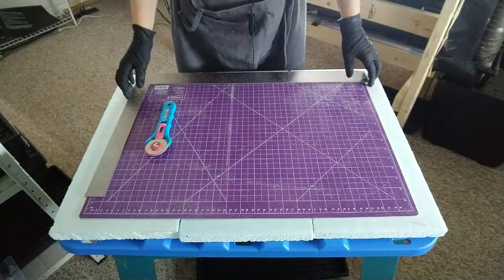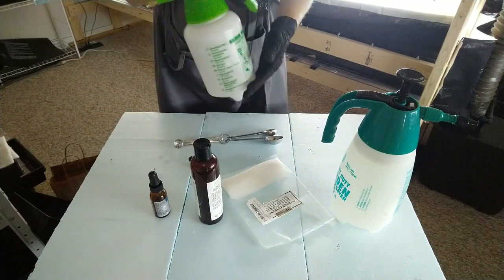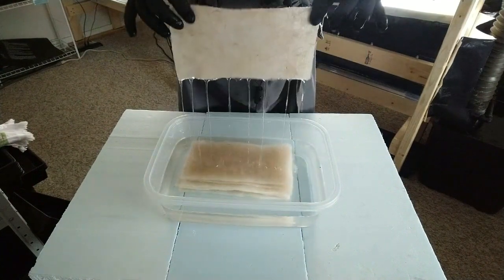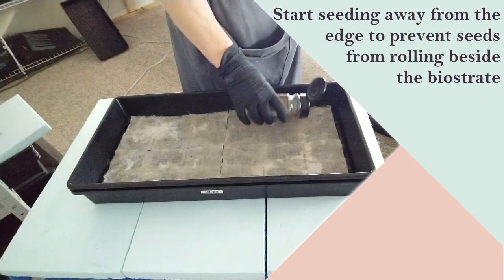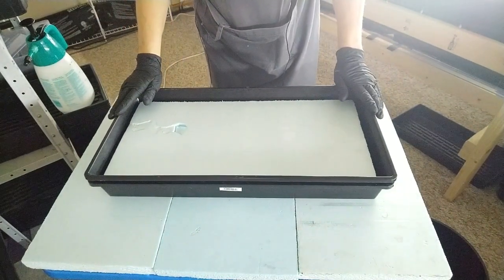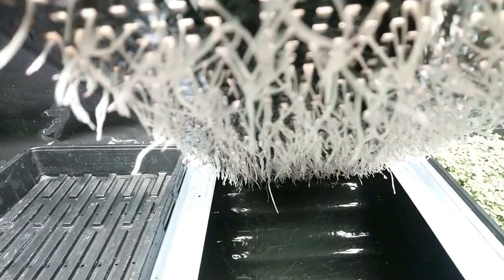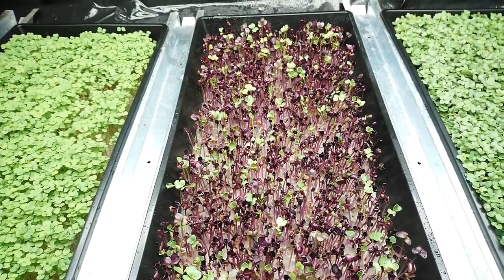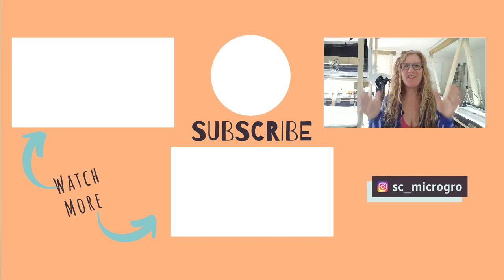Grow Radish Indoors | Medium To Harvest | Walkthrough | scMicroGro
🌱 Want to learn how to grow radish indoors in JUST 7 days?
In this 1st episode I will show you a full walkthrough from medium to harvest 🥗

⚠ ⚠This video is the first in a series of walkthrough tutorials. I will be covering all the microgreens we grow so you can do the same at home indoors or as a business like us.

Radishes are very nutritional and healthy, especially as a microgreen. Did you know that microgreens contain up to 40% more vitamins than it's full grown counterpart?

💚Ok, let's get growing some delicious radish micro greens. I guarantee you that after you've started with your first tray of microgreens you will never 👁👁 look back 💚